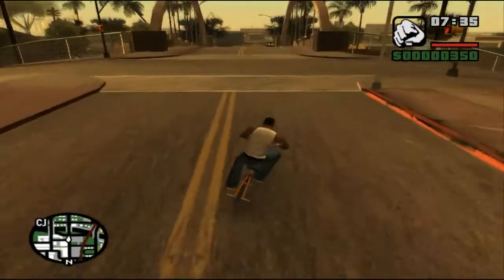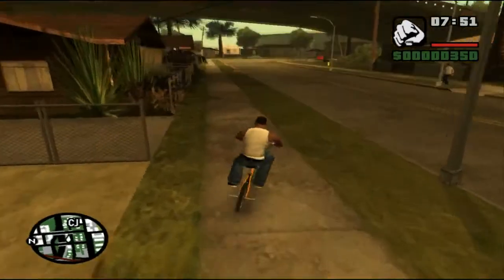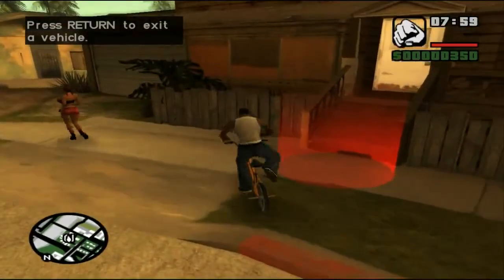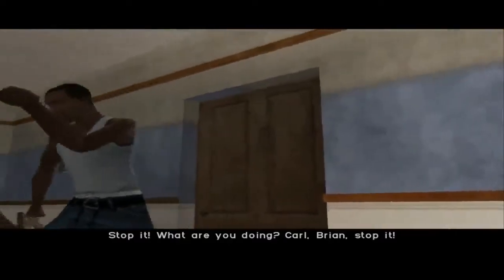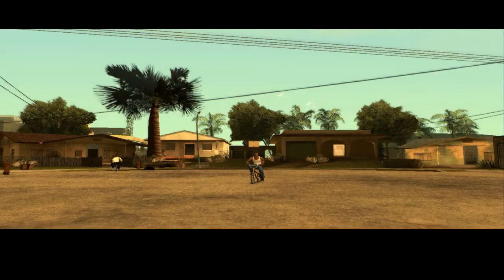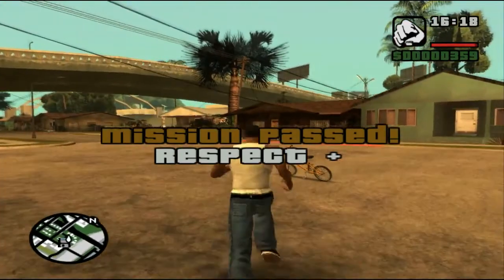GTA San Andreas Beta: Menace(Introduction)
Hi Guys! I have started a gameplay series of all the beta missions of gta san andreas. I will play each and every beta mission of gta san andreas also i will point out the differences of the missions from both the final and the beta version. I have used the beta v3 mod for gta san andreas in this video.